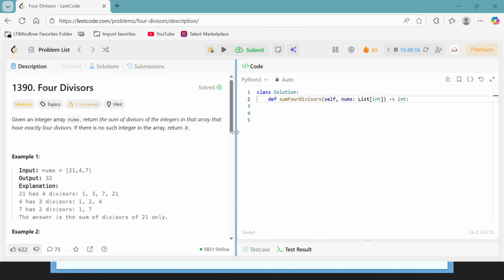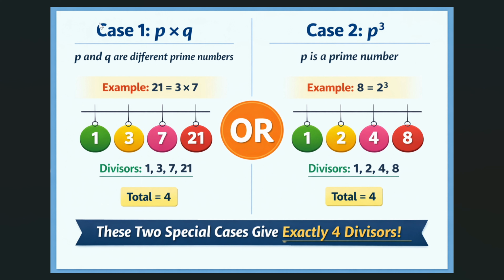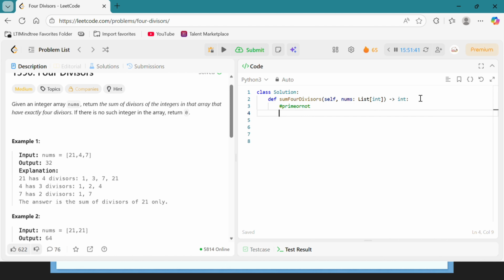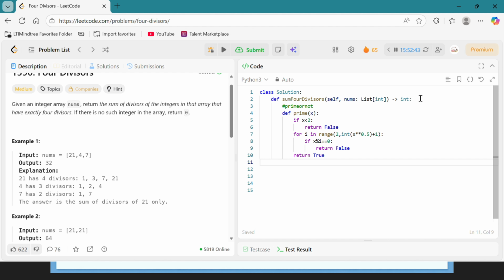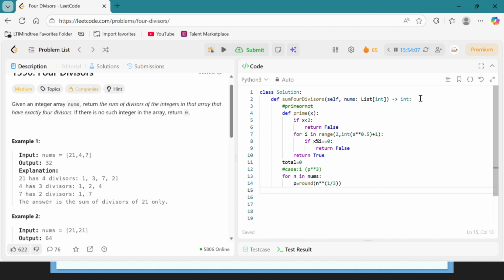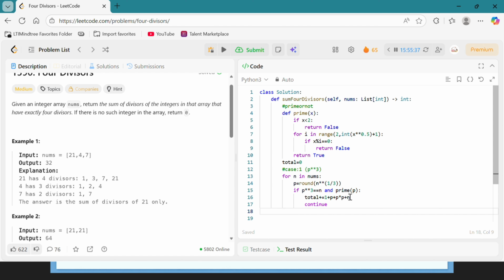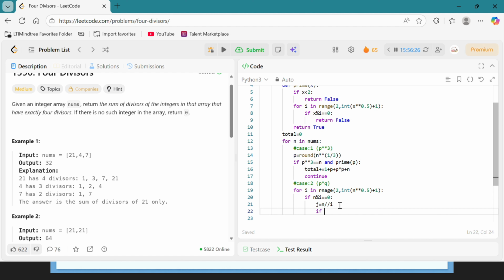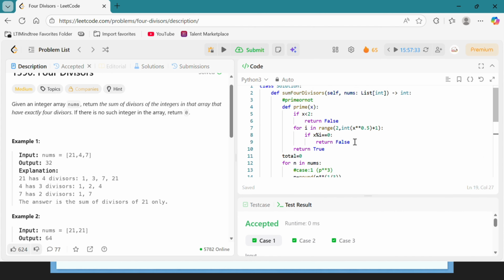1390. Four Divisors - Python - Medium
Time Complexity  : O(n× sqrt(m))

Please do supporting guys☺️
mention you doubts in comments💬